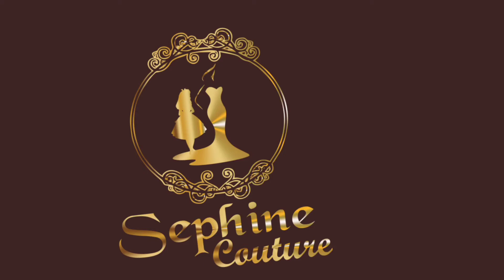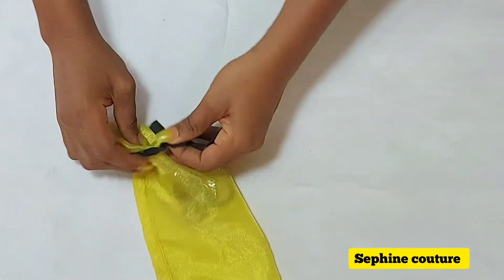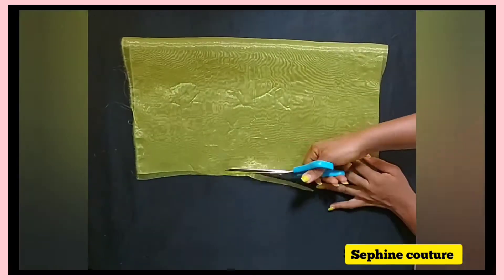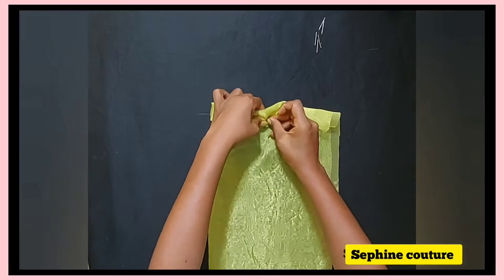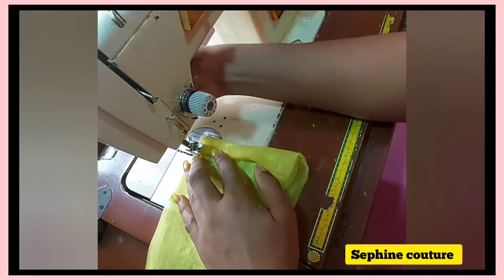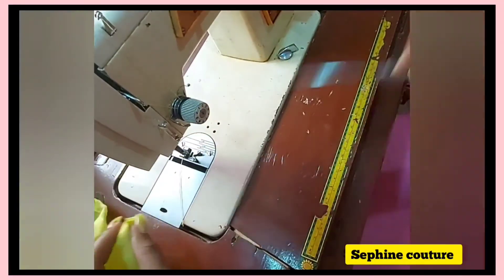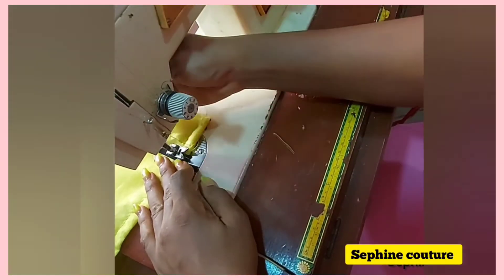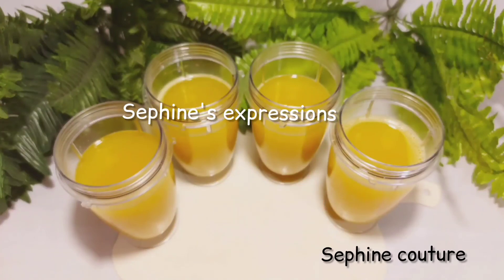Diy storage bag.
This bag help you organize your space. anything can be stored in this bag. just anything.
it can also protect them for dust, yet it allows free flow of air